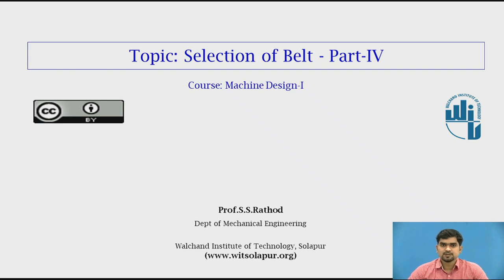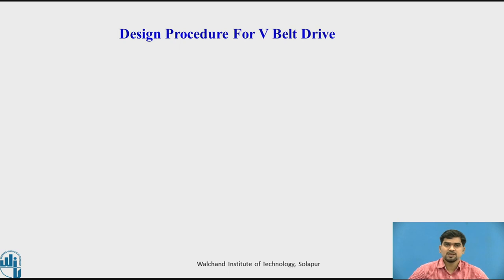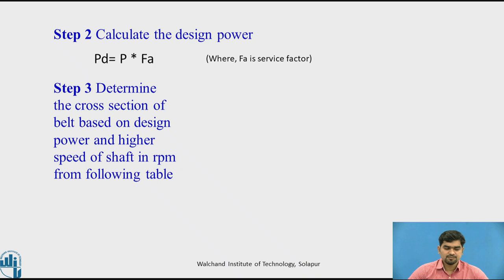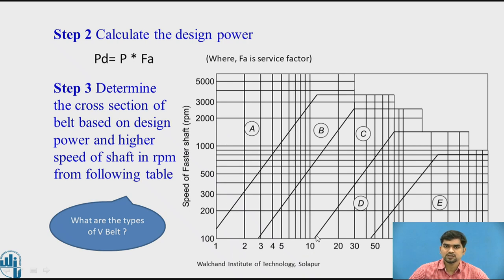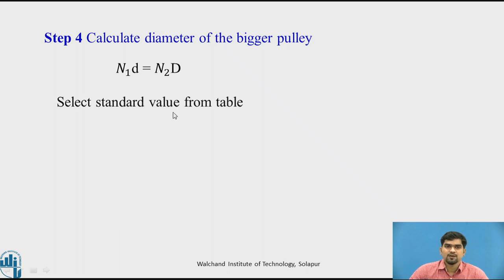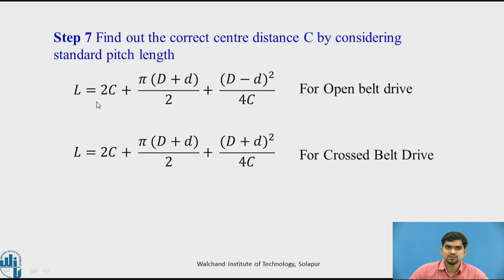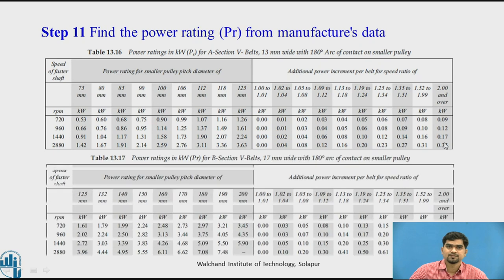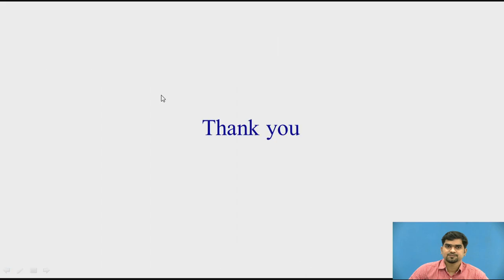Selection of Belt - Part-IV